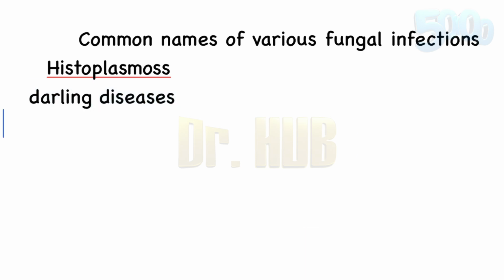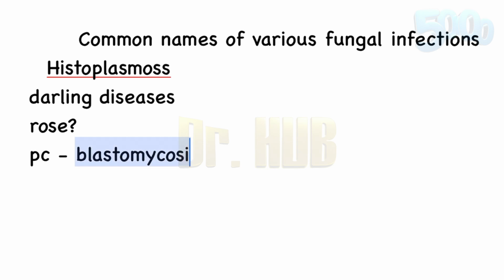Fungal infections - Common names